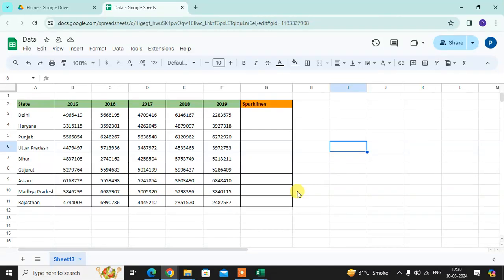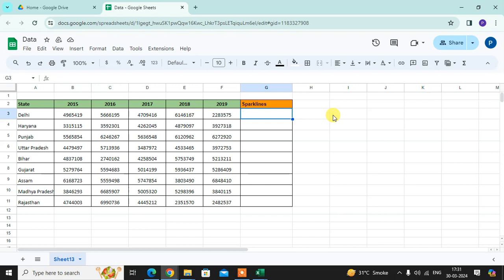How To Create Spark lines In Google Sheet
In this video we will learn how to create spark line in Google sheet so let's start uh you can see here the mini chart in one cell so this is my Google sheet here I have a data sum state wise so I'm create here the spark line just enter the is equal to write the spark line and tap it select the data and bracket close and just enter here you can see the spark line.